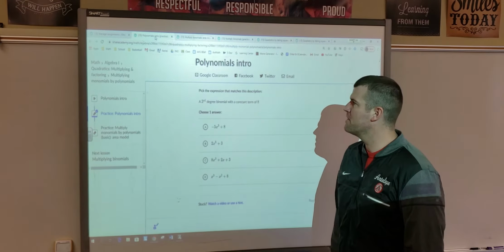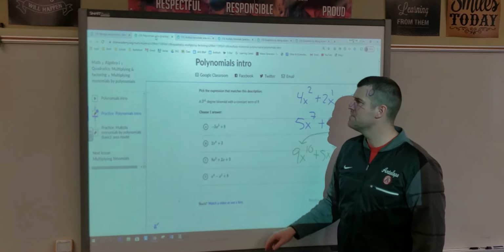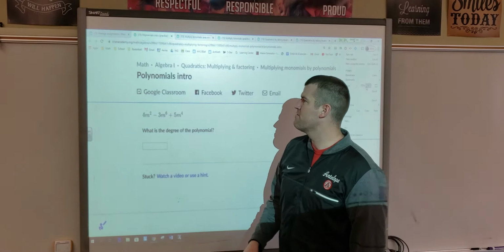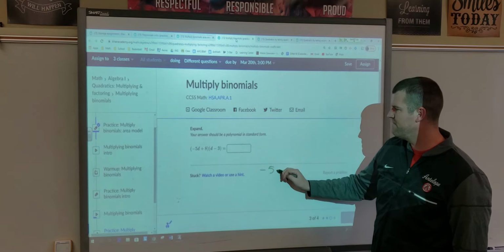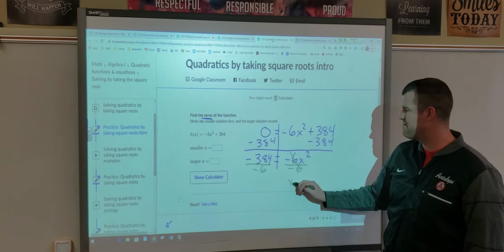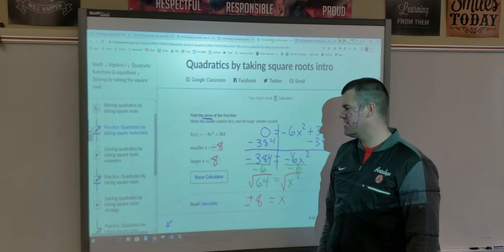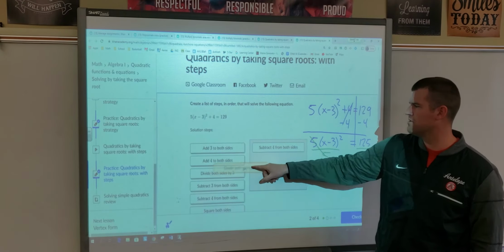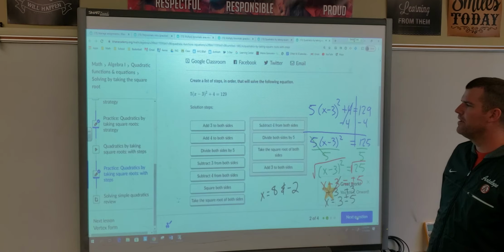Polynomial Bootcamp Khan Academy Help